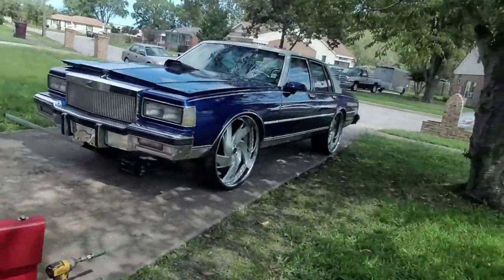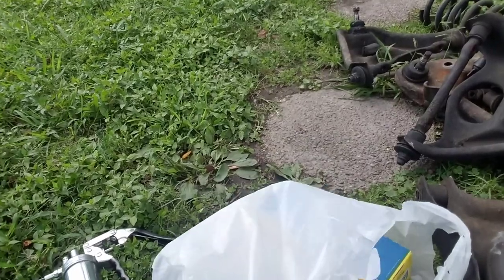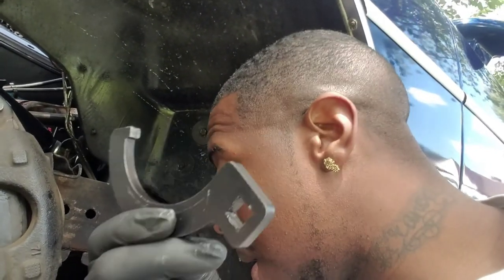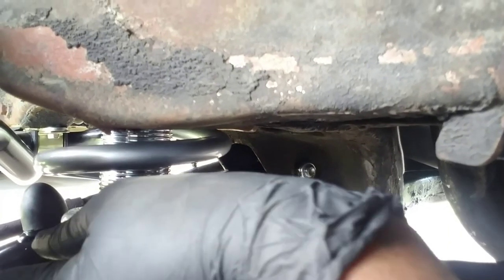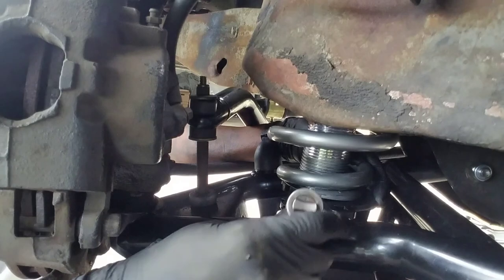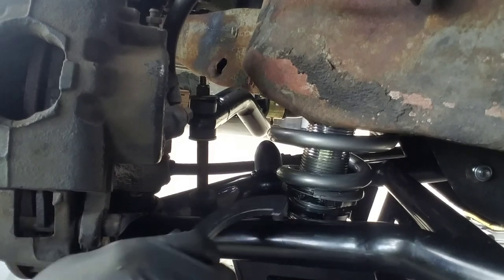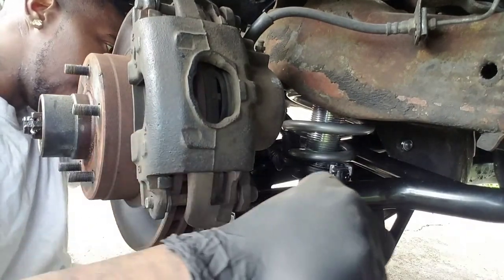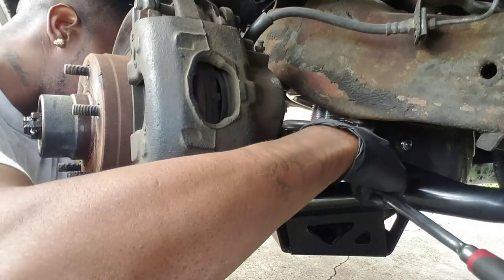QA1- Time to adjust ride height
FULL QA1 LEVEL 2 SUSPENSION KIT ON A 87 BOX CHEVY